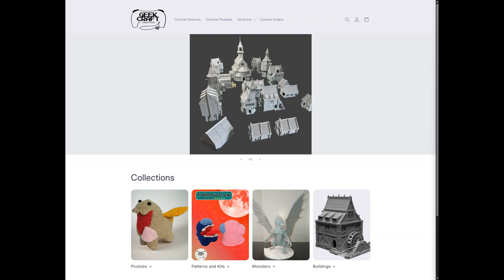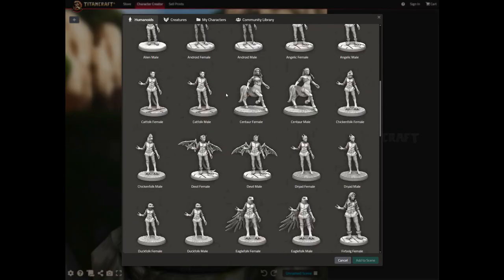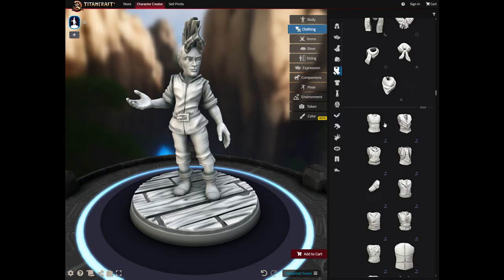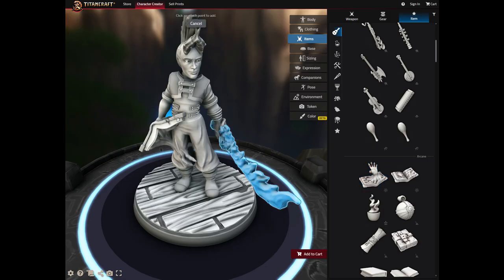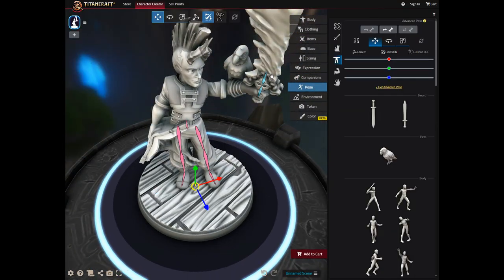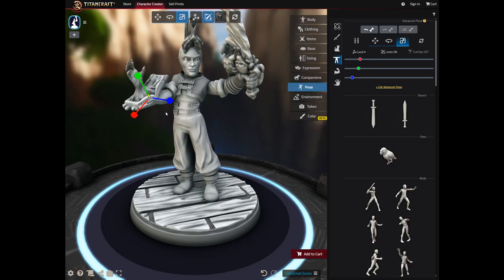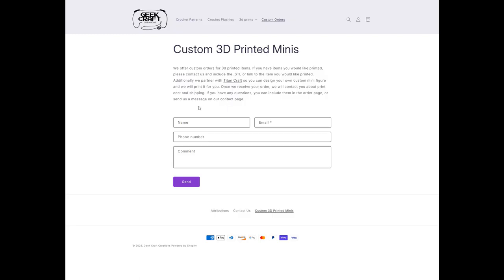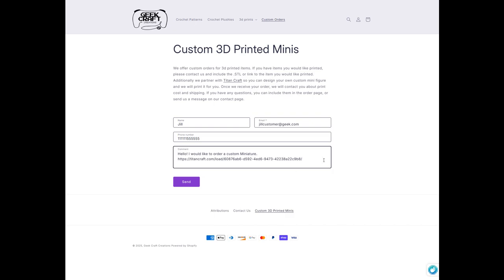Create a Custom Mini Figure with Geek Craft Creations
We offer Custom Mini Figure 3d Printing, thanks to our partner Titan Craft (Check them out at titancraft.com). Watch this video to learn how.